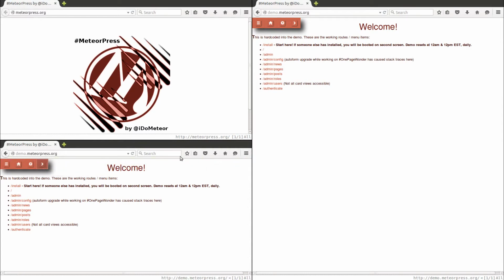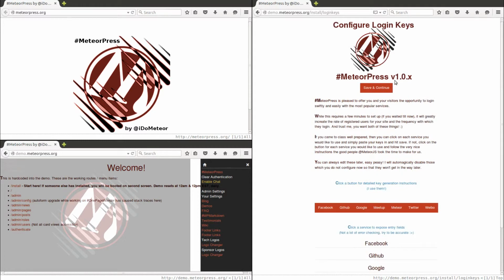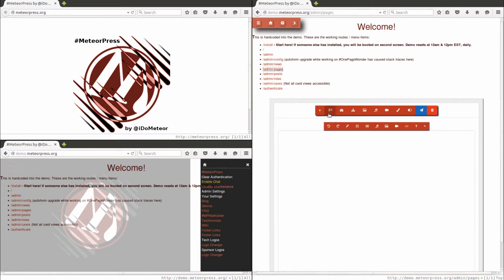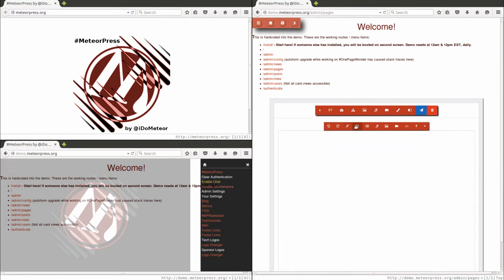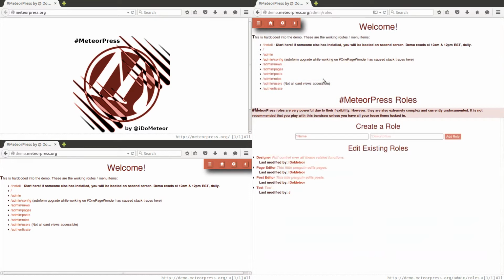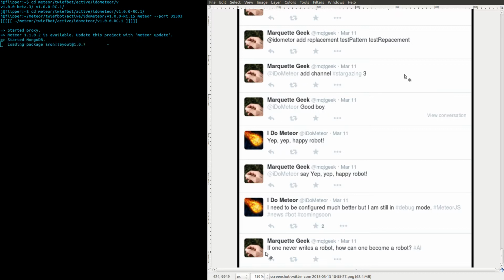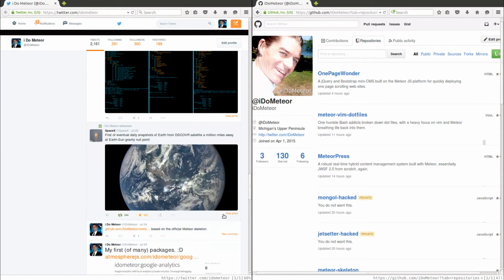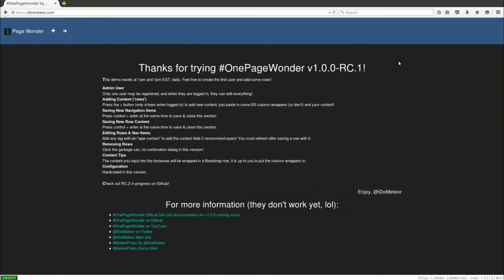.@iDoMeteor's Quick Video Tour of MeteorPress, OnePageWonder & Twiefbot built using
In this video you will see lots of exciting Meteor things! It starts with a quick tour of my new business's web site in alpha development, then takes a tour of MeteorPress v1.0.0-beta.3, a quick look at my Github & Twitter bot, and wraps up with some quick content editing in the OnePageWonder demo!